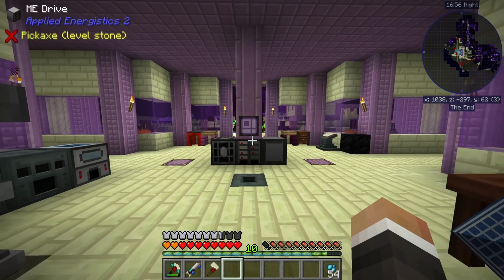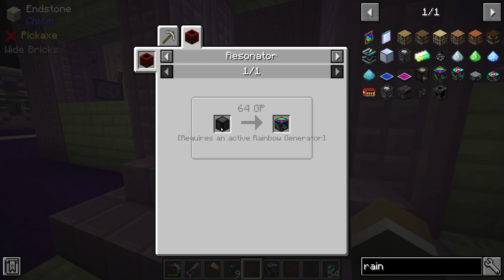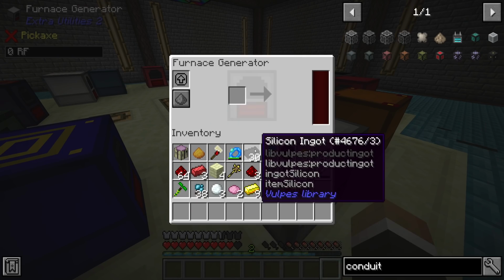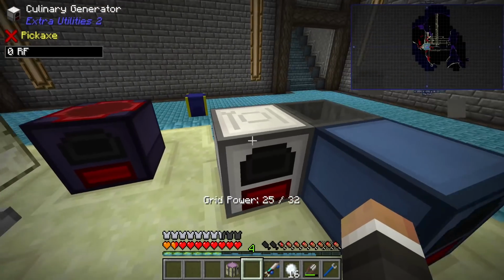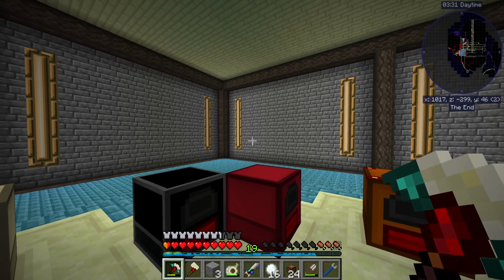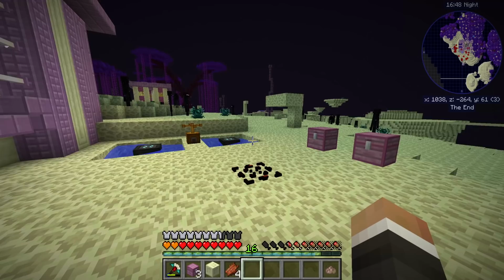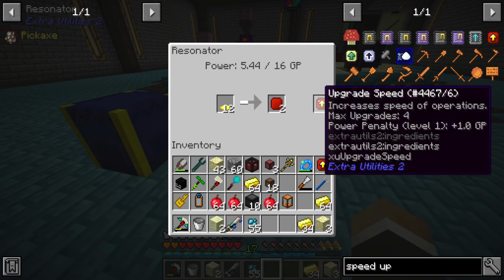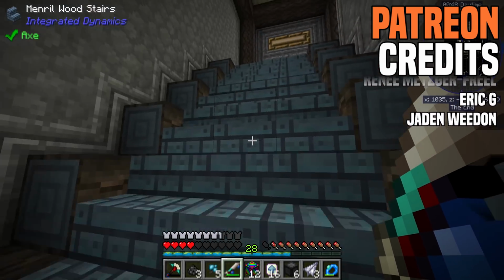Minecraft Levitated | DELETING 25,000,000 RF/T! #20 [Modded Questing Exploration]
Minecraft Levitated | DELETING 25,000,000 RF/T! #20 [Modded Questing Exploration] with GamingOnCaffeine

About Levitated Modpack:
Levitated is an exploration themed minecraft modpack which lets you rebuild the world. Instead of the overworld, players start in the end dimension. Meanwhile, the nether and the overworld are both void worlds. Players are incentivized to gather resources and establish a well-equiped base in the end, then travel to the nether and using the scanner mod to rebuild the world with energy. With the final goal of escaping this void earth and settle on another lively planets outside of the solar system.